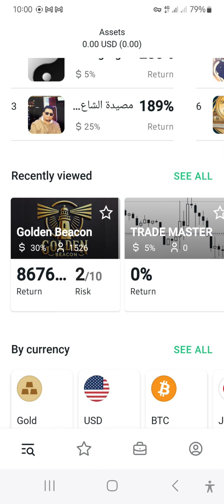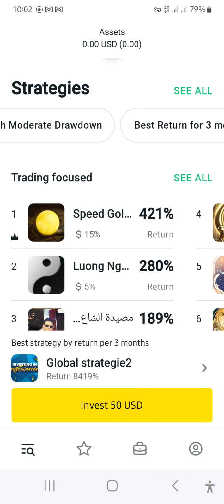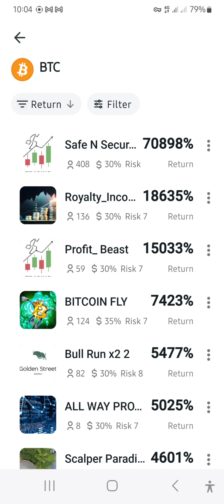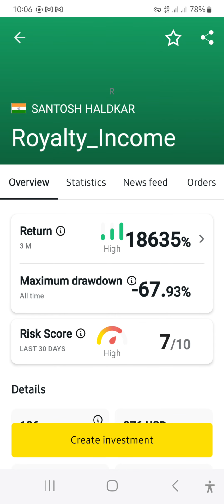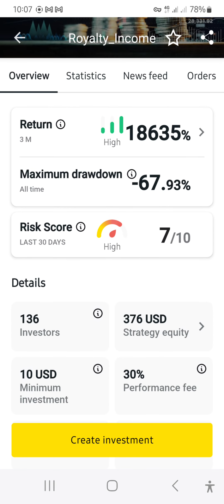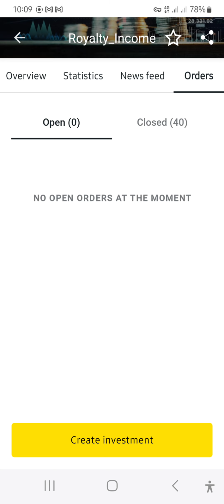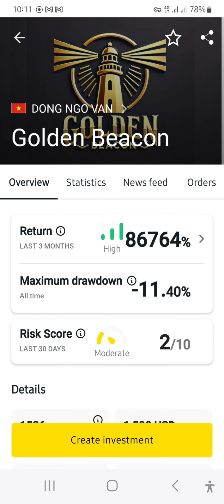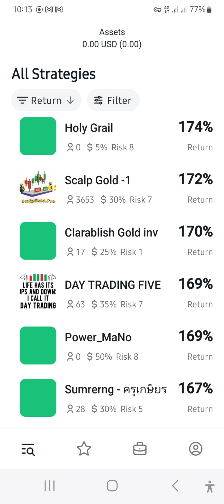Forex Trading made Easy